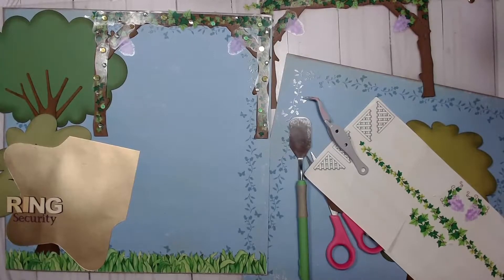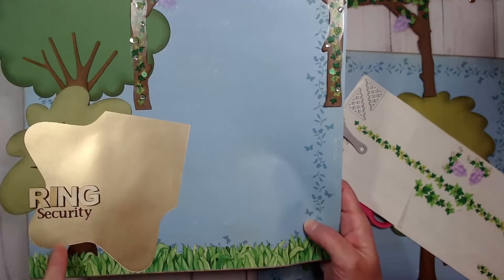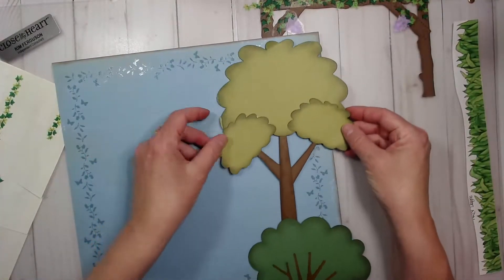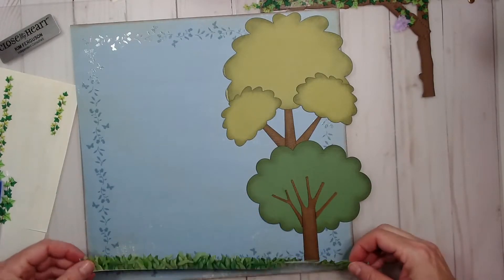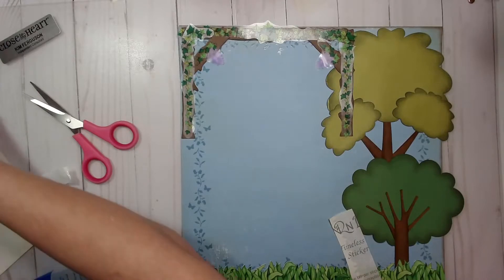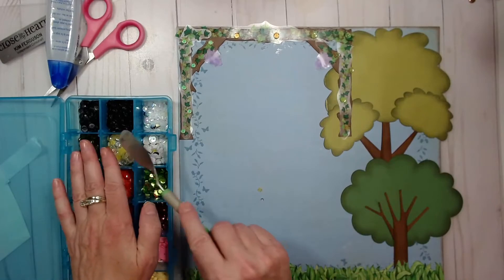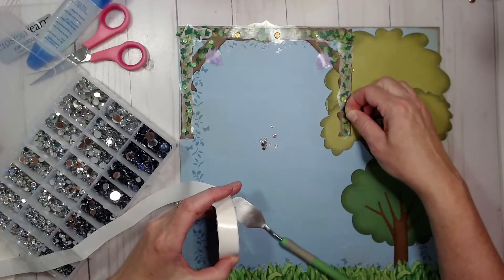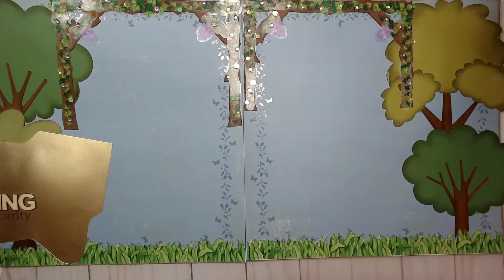Paper Crafting: Wedding Wednesday, Sequin/Bead Layout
Take two, three or even four on recording this layout process video. There was some hiccup between my two online classes today that created the microphone and speakers to quit working properly. I hope you can gain enough from this video to understand my process for using sequins and beads on an outdoor wedding rehearsal layout.

Happy Crafting!

Amazon C920s Pro HD Webcam
Amazon Neewer condenser Microphone Kit
Amazon 10" Ring Light with Adapter

Kim Ferguson
Close To My Heart Maker